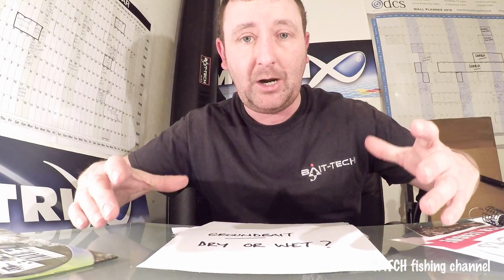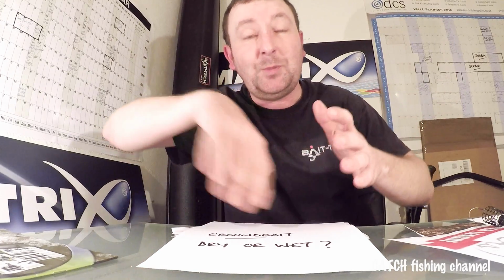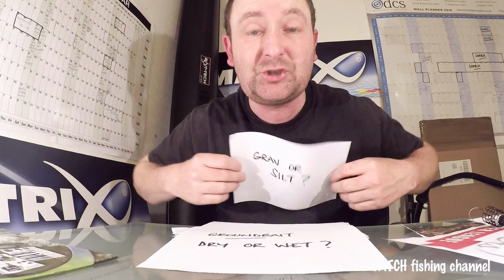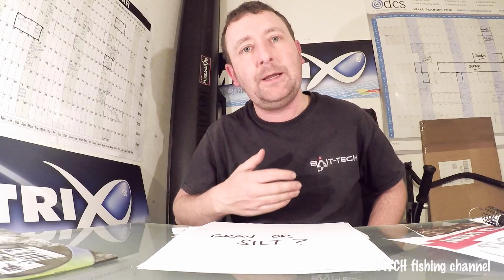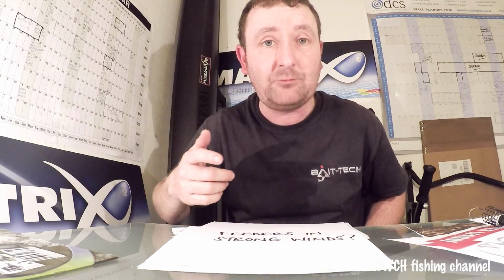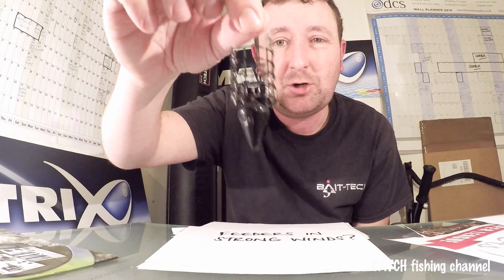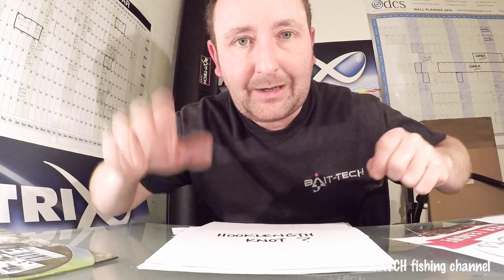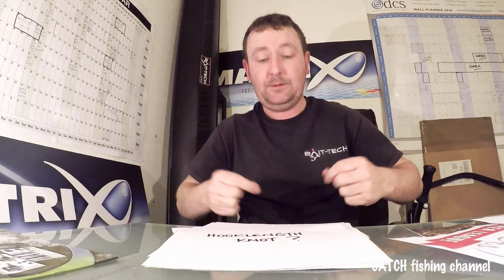Q & A - GRAVEL OR SILT, HOOK WEIGHTS & WET MIXES!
The latest Q&A video including wet groundbait mixes, loop-to-loop knots, feeders for windy sessions and what do you prefer fishing over, gravel or silt?